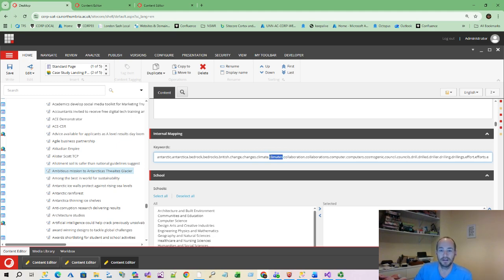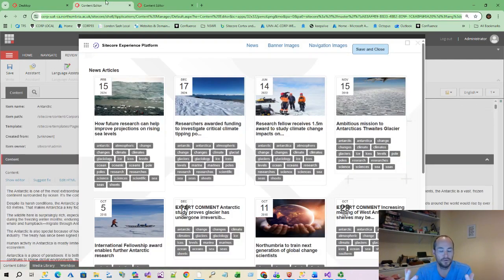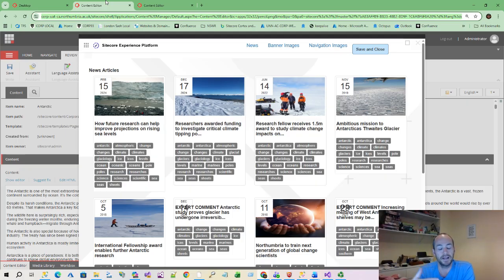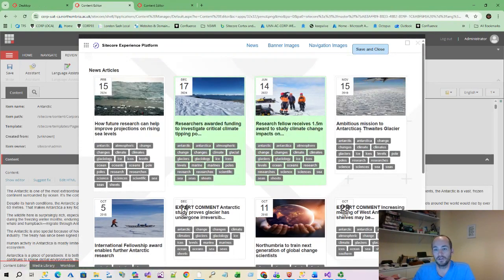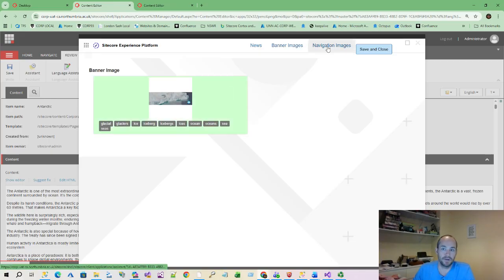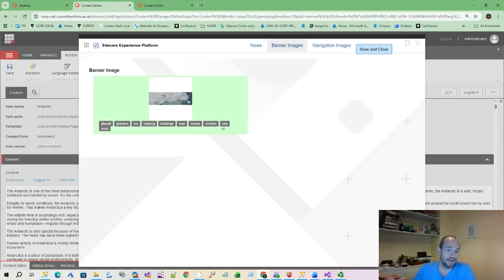Keyword Analysis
In this example, we use a scheduled task to call a generative AI engine (via API) and ask it to return a comma separated list of keywords for a specific content type (i.e. New Article). A secondary call then asks for that list to be extended (i.e. add variations of keyword - write=  writes, writer).

We then have a custom tool, that when launched does a similar analysis of the given item and breaks it down into keywords. Those keywords are then mapped against the keywords of every processed content type (i.e. news article, banner images, navigation images). The GUI then allows the user to pick articles and images, from the most relevant content based on matching keywords.